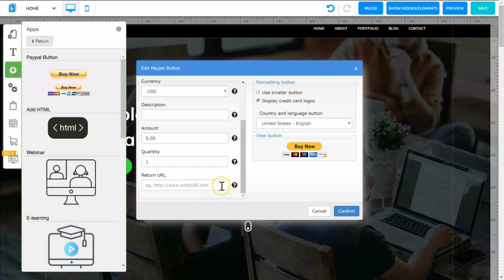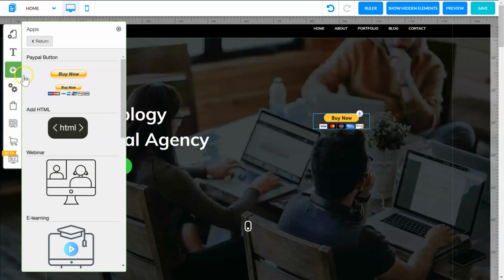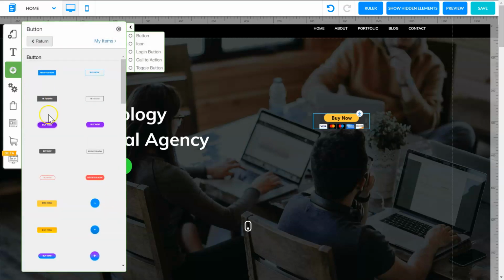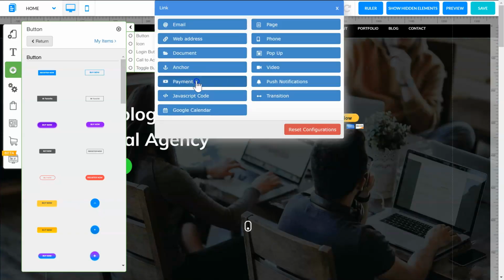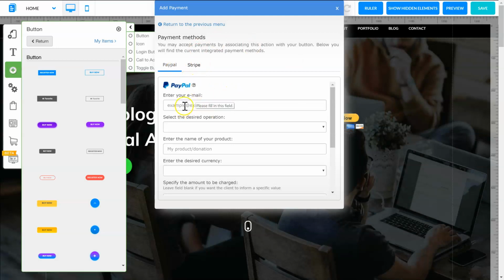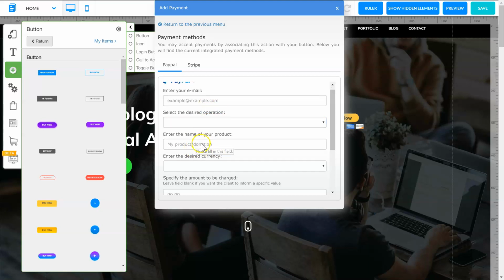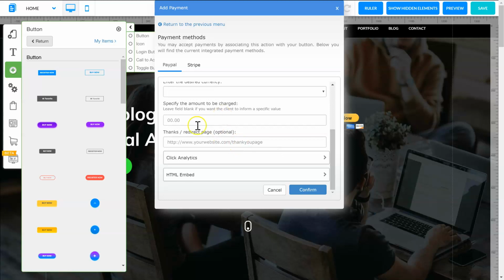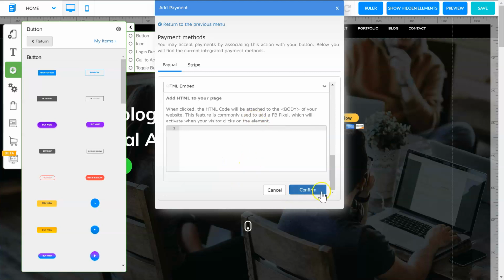PIXEL PERFECT TIPS - PayPal Buttons